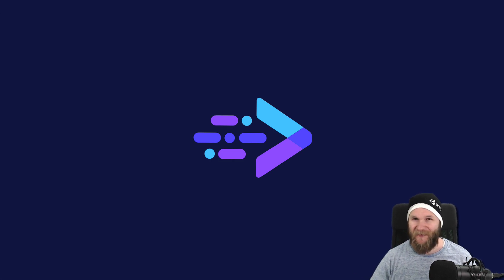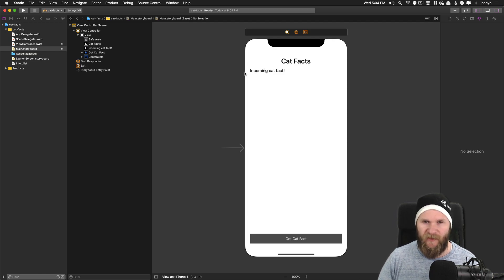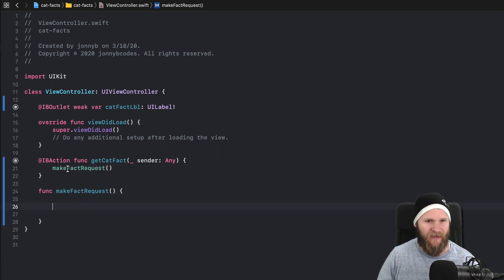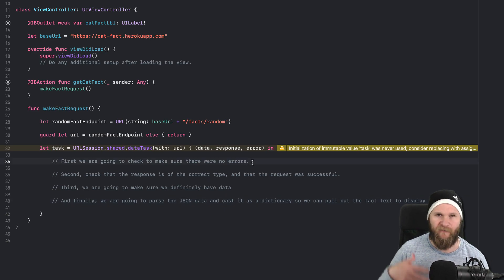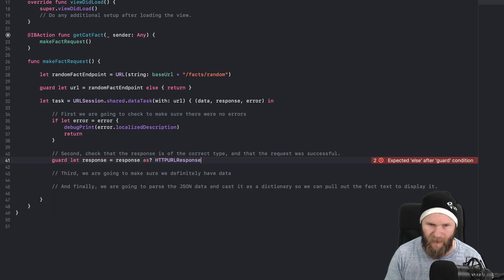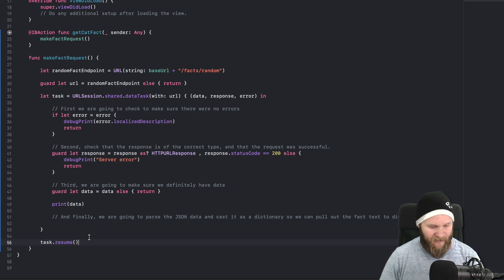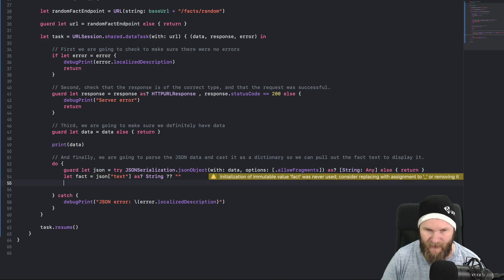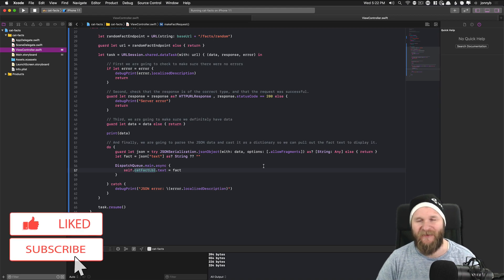30 Days of API Day 3: Client Side Parsing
FREE COURSE! I am compiling this series into a free course for easier viewing. There are also quizzes to reinforce learning, and resources for downloading source code and the Postman API request collections.

In this video we learn how to make an API request from our first iOS app. We use native URL session data task to make the get request to the cat-fact api and then parse it using JSONSerializer.

Ever felt like you couldn't figure out what app to build? Well, this series of videos is just for you! In these lessons I am going to use a bunch of public APIs to build a bunch of small apps. My goal throughout this series is to explain what an API is, how to communicate with and retrieve data from an API, the different types of authentication, different methods of making network requests, different methods of parsing data, and how to utilize not just GET but also POST requests.